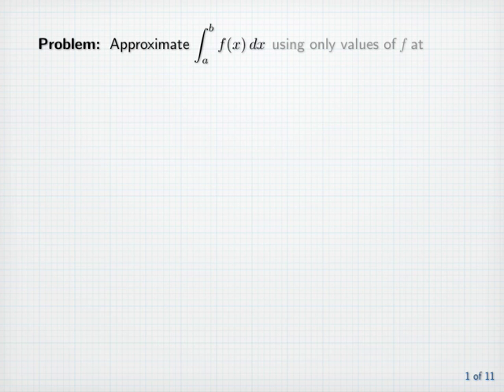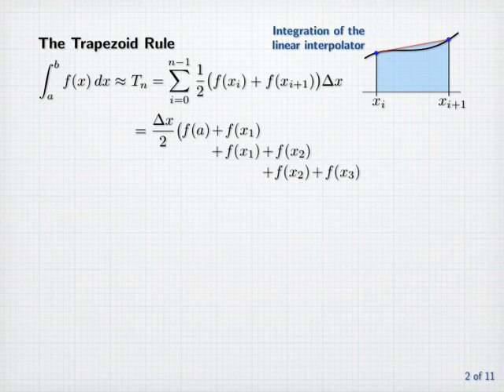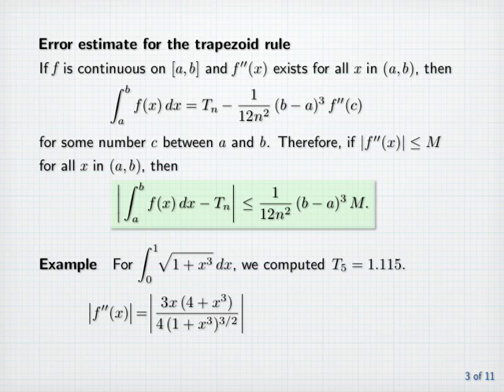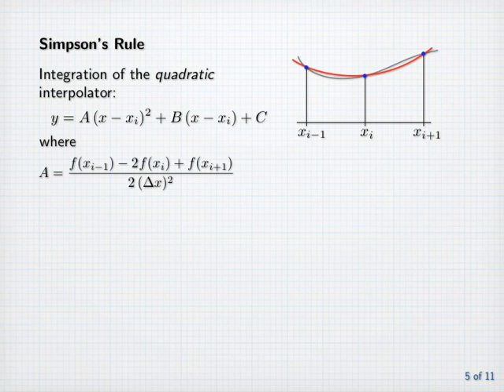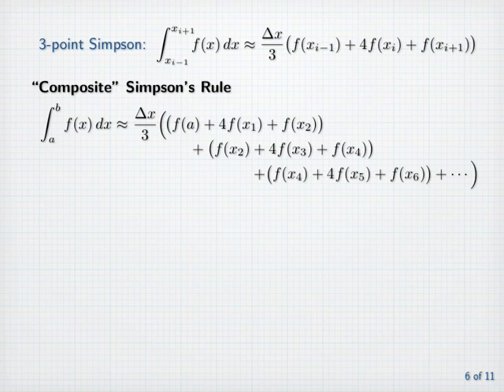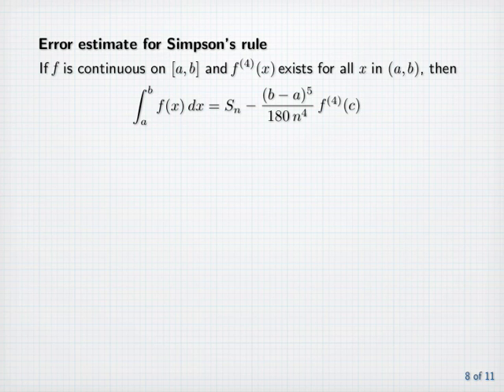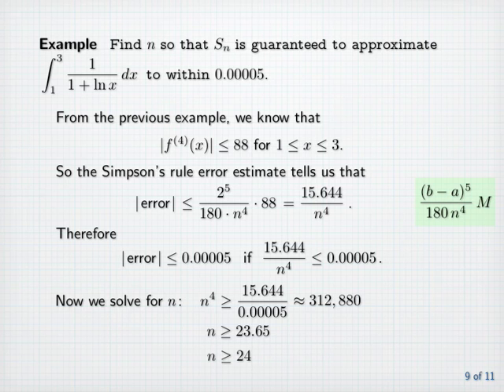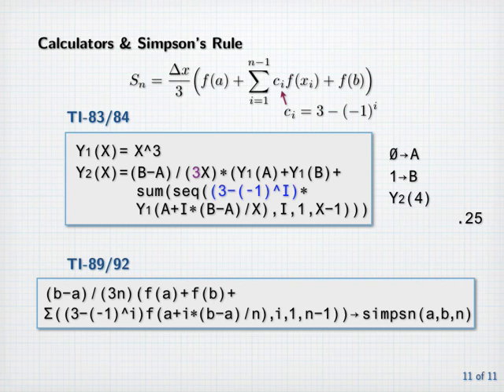numerical integration, calculus